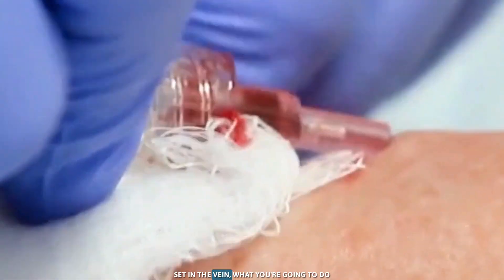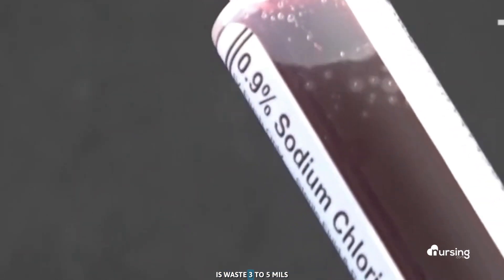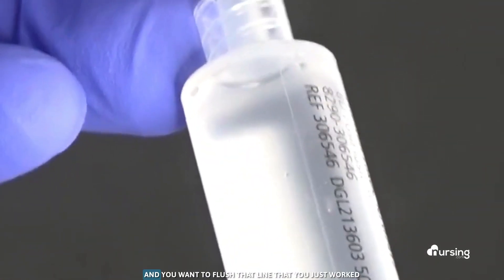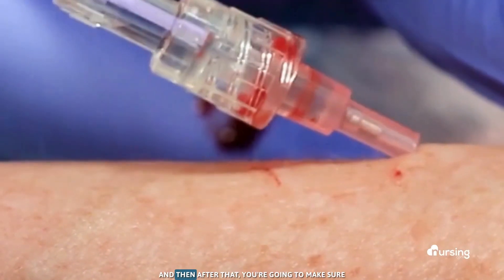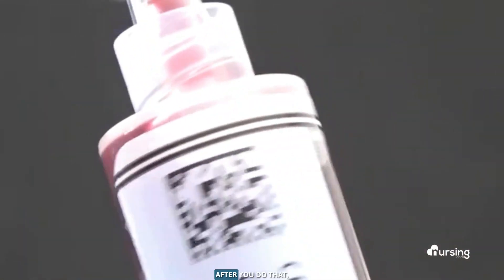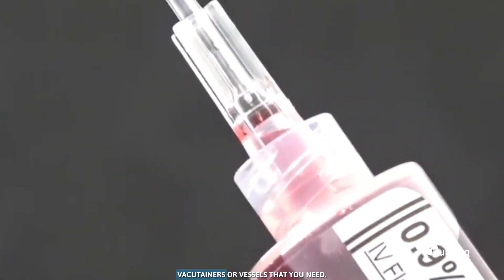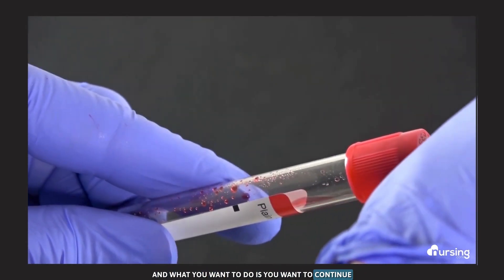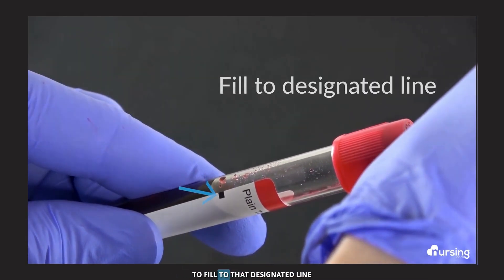How to Draw a Blood Sample from an IV Line- Nursing Skills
Drawing blood for lab orders can be tricky. This nursing skills video will outline how to draw a blood sample from an IV line. Happy Nursing!

00:00 Introduction to Blood Sample Draws
00:26 Flushing the line
00:56 Filling the vacutainers
01:14 FREE NCLEX Review eBook Download